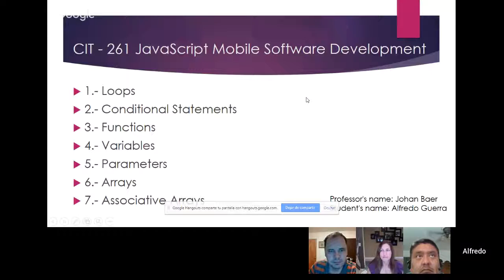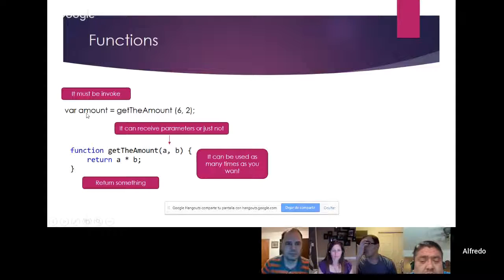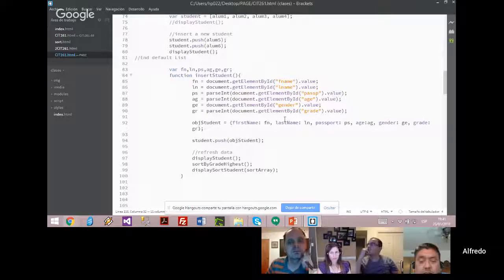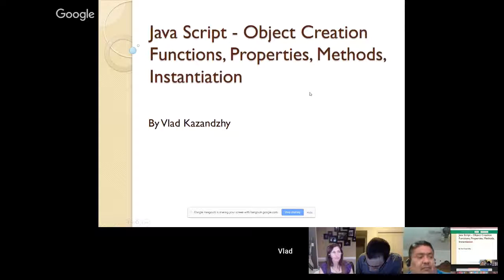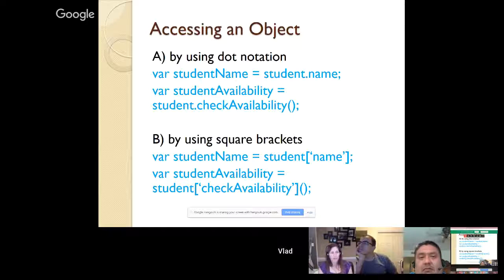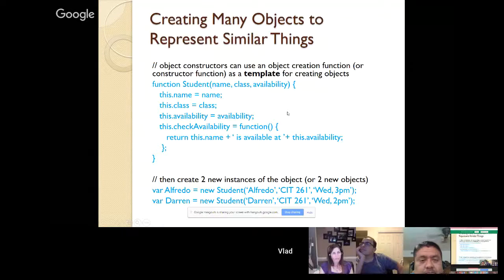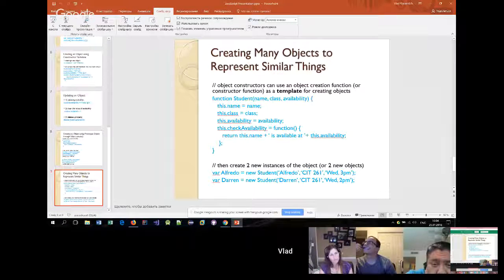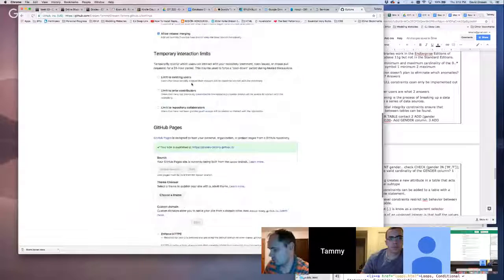TOPIC 1 OK